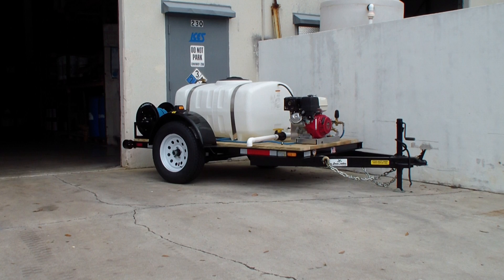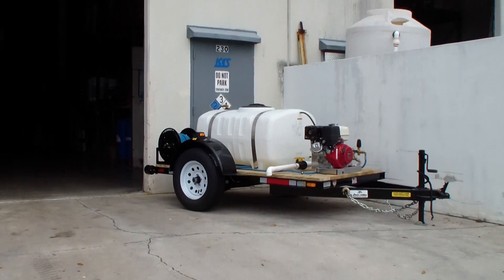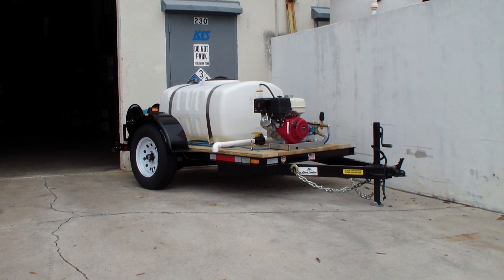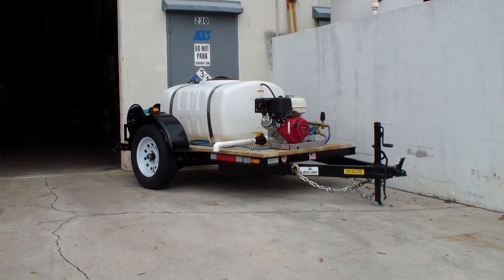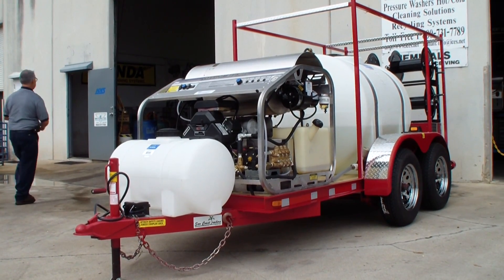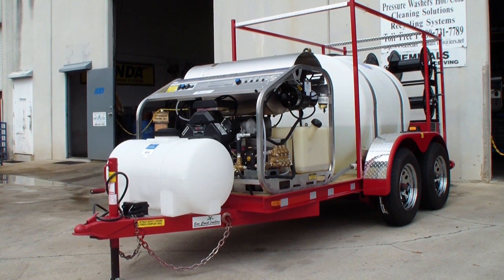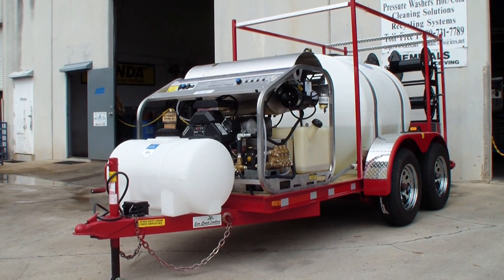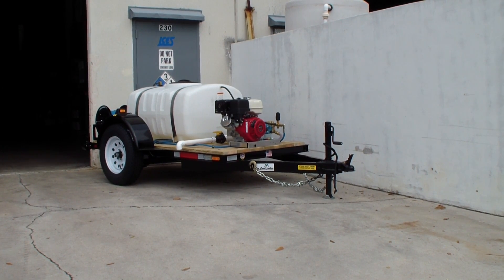Honda 4000 PSI @ 4 GPM Cold water pressure washer trailer. City of Sunny Isles Florida Dan Swede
The single trailer we are working on in the shop is 13 HP Honda 4000 PSI @ 4 GPM belt driven Cat Pump cold water pressure washer with two summit hose reels.

The red trailer is one of our best selling mobile hot water pressure washing trailers. This fire engine red trailer is a 52"wide  x 12' long  deck (only 6' wide by 15 ½ long overall)" tandem axle trailer with 4 wheel electric brakes. Features our amazing Hydro Tek SCU35009KICE 30 HP (3,500 PSI @ 9 GPM) 31,500 cleaning units, dual operator system. Features a full stainless steel frame, burner housing & control panels, 18 gallon diesel tanks, 8 gallon fuel tank and 8 gallon antifreeze / chemical tank, 2900 watt generator 115 volt diesel burner.

Hydro Chem Systems (HCS) has taken complete cleaning systems to a new level.
Over the past 42 years our clients (Government, Freight Lines, Fleet Owners & Contact Cleaners) know that when they invest in a HCS system they are investing in the best cleaning equipment and detergents in the industry. HCS has never stopped engineering & designing newer and better ways to clean.

Pressure Washers: FWS Two Step, Landa, Ramteq, Hydro Tek, Multi Gun Variable Pressure, Pro Control Pressure Washers, Surface Cleaners.
Aluminum Brighteners: Dynaclean & Bright, Super Bright, Econo Bright, AB-1,  Safety Bright, Aluma Wash, Special Aluminum Cleaner, Acid Antidote & Aluma Clean
Industrial Products: HCS-400, Scale Remover, Jet Wash, Corrosion Inhibitor, #611-LF, Industrial Cleaner E-460, Special Industrial Cleaner, Quick Split, All-Phos, Pure Guard, Tank Wash AP, Special Acidic Cleaner  & Special Acidic Cleaner -- NHF,
Degreasers & Tar Removers: #600, #611, #611 Chlor-Clean, Bio-Solve, #55 Degreaser, Citrusclean, 506-X, 206-X,  Special Industrial Cleaner, G & O, Foaming Fleet Wash / Degreaser, HC-36F, HC-36,  Quick Split, Power-Solve, HCS-400 & Prep-Solv,
Concrete Truck Cleaners: Cement Truck Cleaner, Cement Truck Cleaner w/ Wax, Quick Sand, Scale Remover, CTC-Gel, Kwik Kleen w/ Release, Kwik Kleen CTC Conc & CTC Neutralizer w/ Wax
Vehicle Wash Soaps: #1, #1 Foam, 1A, Hydro Magic, Foaming Fleet Wash, Drivers Choice, EZ Clean, , Dynaclean & Bright, Super X, Prep & Release, GP-200, Fleet Brite, Film Fighter, Film Fighter w/ Wax, Triple Spray #1 Foam, #1 Fleet Prep, Triple Spray 1A, Triple Spray #1, #1 Citric Pre-Soak Concentrate, Real EZ, Pro-Wash, Blue Fusion & Evershine.
Vehicle Specialty Products: Spray Wax, Bug Soaker Thin, Power-Solve, Special Acidic Cleaner, Wash Tunnel Wall Cleaner,  Low pH Wheelwash,  Hydro Redox, Hydro Oxi-Shield & Hydro Oxi-Shield Plus
 Asphalt Release Agents & Extraction Solvents /Cleaners: Extreme Release, Asphalt Release WB, Asphalt Release OB, Asphalt Extractor & Black Ice
Floor Soaps: #611, #600. Grime Fighter. Citrus rub, #611-LF, Industrial Cleaner E-460, Special Industrial Cleaner, HC-36, Industrial Floor Cleaner, Floor Green & Hydro-Scrub,
Hydro Chem Systems, Inc.